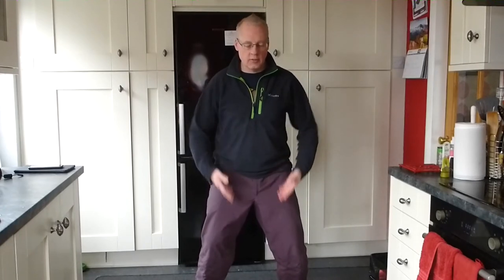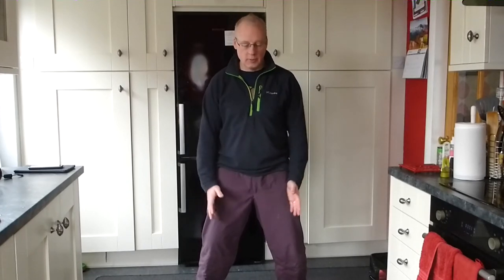Standing Post Chi Kung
This is a version of the Standing Post chi kung, also known as Zhang Zhuang that I learned long ago.
Hold each posture for as long as you like, but all the time focus on relaxing and opening the joints.  And if you want to work harder - sink into the hips a bit more.
Have fun!